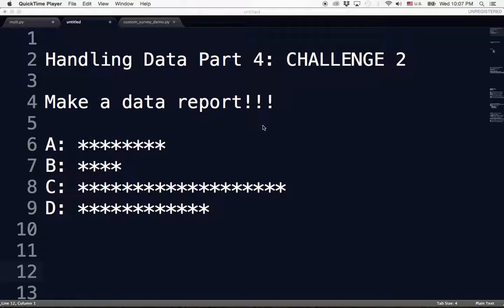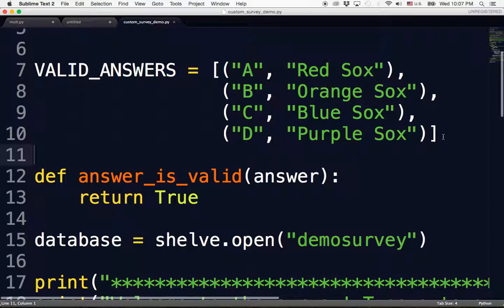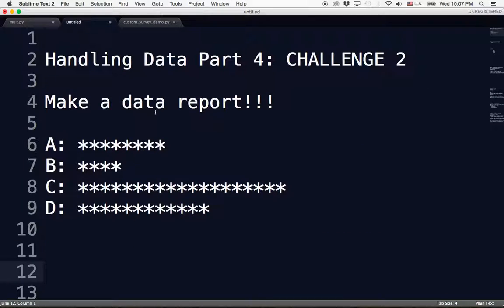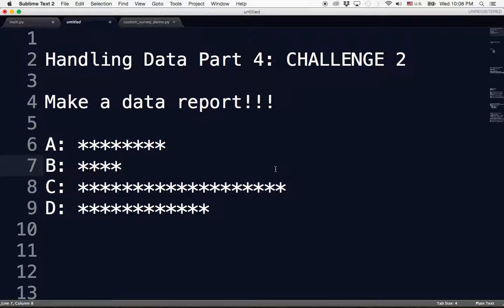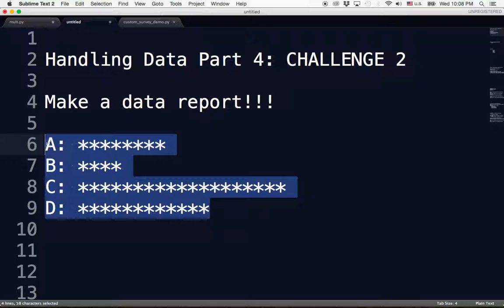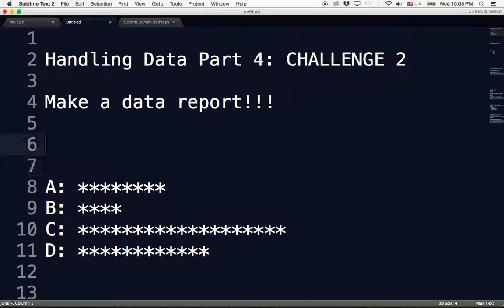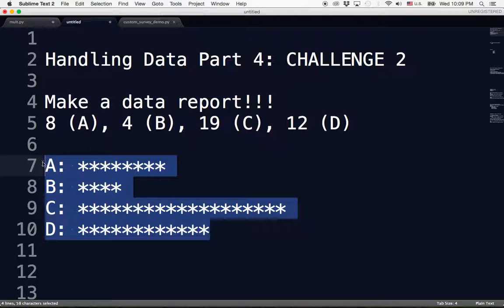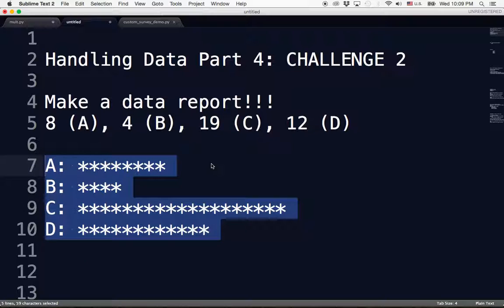Handling Data Part 4: CHALLENGE 2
This video presents another challenge problem: can you write Python code which creates a data report based on data from a given Python shelve?  Your report should look like this:

A:
B:
C:
D:

assuming that you had a shelve with, in this example, 8 responses for letter "A", 4 responses for "B", 19 responses for "C", and 12 responses for "D".